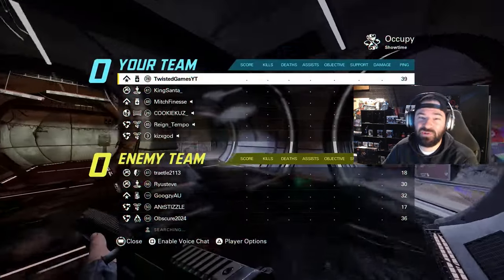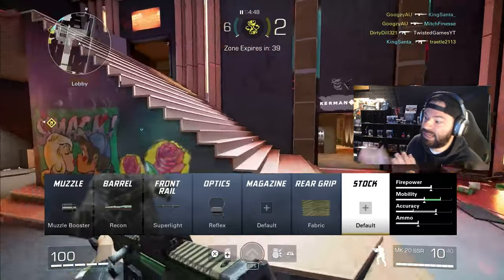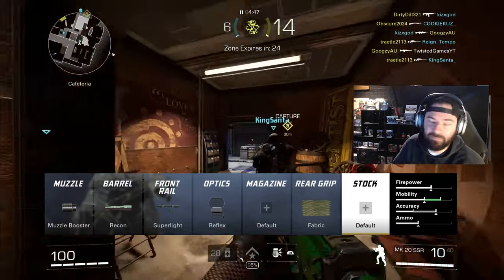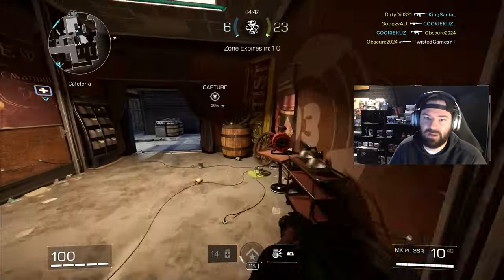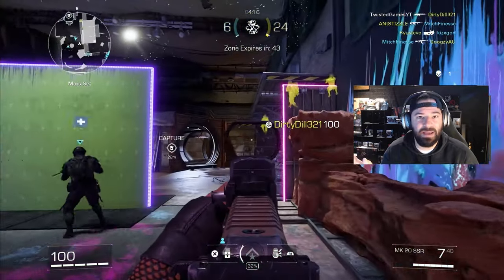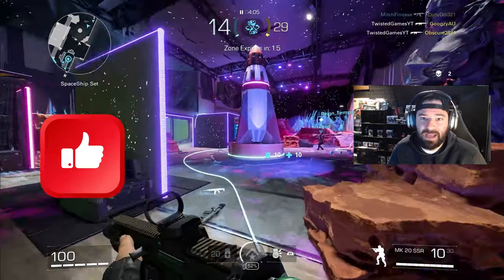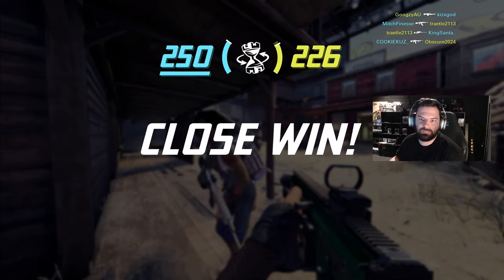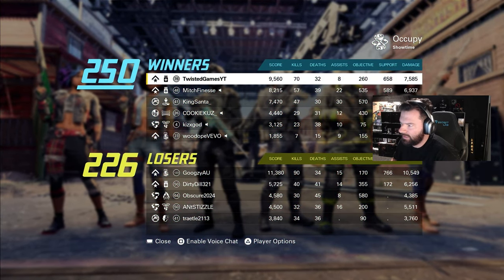*LOW LEVEL* 2 SHOT MK 20 SSR LOADOUT IN XDEFIANT!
In today's xdefiant video we take a look at the best LOW LEVEL mk 20 SSR loadout in Xdefiant. Now the SSR has crazy 2 shot potential in the new FPS game however more people tend to lean towards Assault Rifles and SMG's. I do believe this MK 20 Loadout brings it back to compete with the AR & SMG loadouts and I will show you why as the class is taken into a game of occupy it shows both the good and bad of this vector build.

0:00 Intro
0:20 Low Level MK 20 SSR Loadout
1:00 MK 20 SSR Gameplay
14:00 Outro